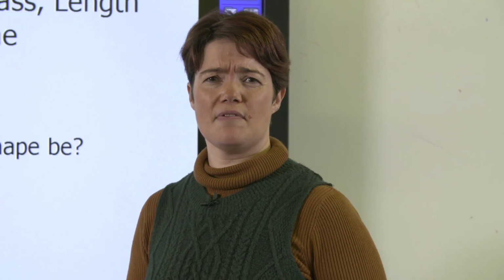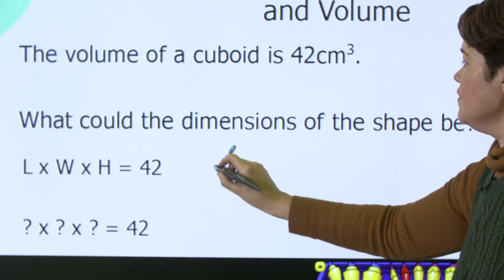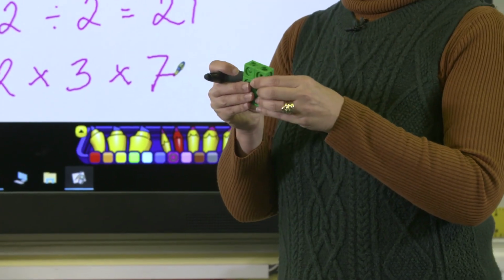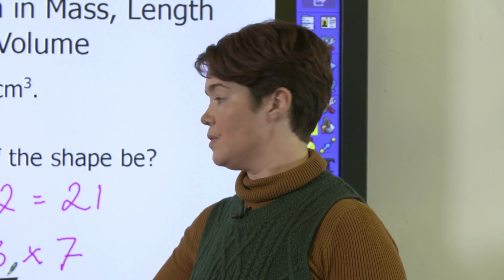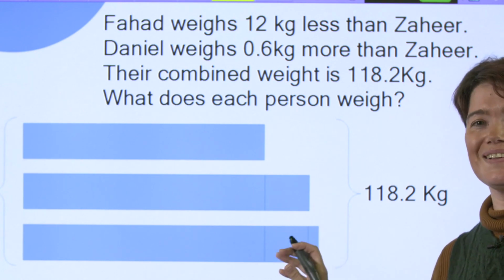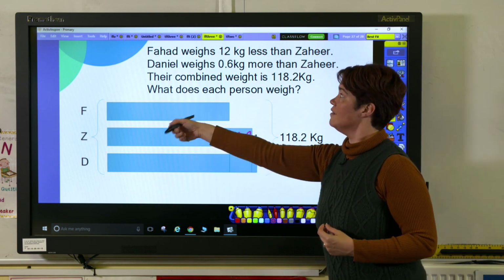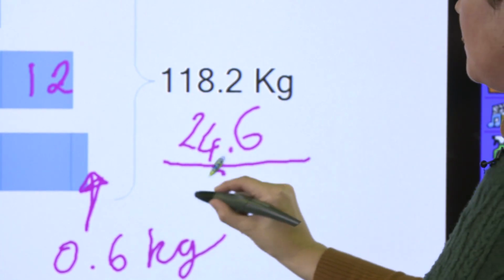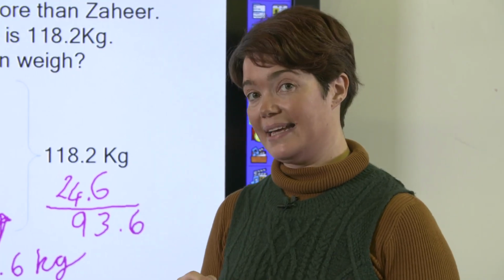Greater Depth in Mass, Length and Volume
Length, mass and volume at greater depth means finding every answer.

In this Maths in Minutes video, Zoe works through two greater depth measurement problems. The first asks for the possible dimensions of a cuboid with a volume of 42 cm³, finding 2 × 3 × 7 using known factors, then doubling one dimension and halving another to find a different cuboid, 1 × 6 × 7, with the same volume. The second uses a bar model to solve a three-way mass problem: Farad weighs 12kg less than Zahir, Daniel weighs 0.6kg more than Zahir, and together they weigh 118.2kg, giving Farad 31.2kg, Zahir 43.2kg and Daniel 43.8kg.

Chapters:

00:00 Introduction
00:20 Volume problem: the dimensions of a 42 cm³ cuboid
00:57 Finding a first possibility: 2 × 3 × 7
01:30 Doubling and halving to find 1 × 6 × 7
02:00 Mass problem: Farad, Zahir and Daniel's combined weight
02:29 Drawing the bar model
03:12 Working out each person's weight

Looking for online maths tuition?